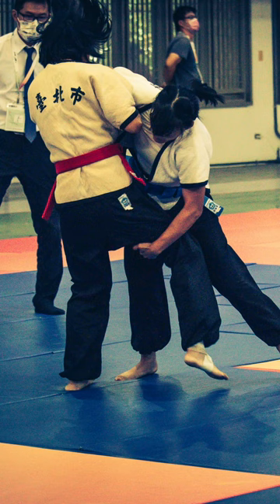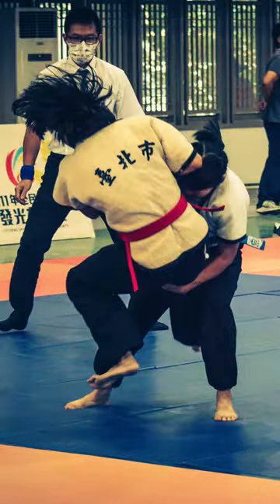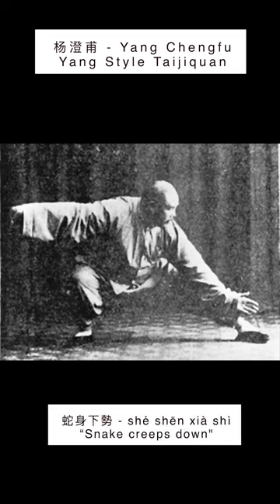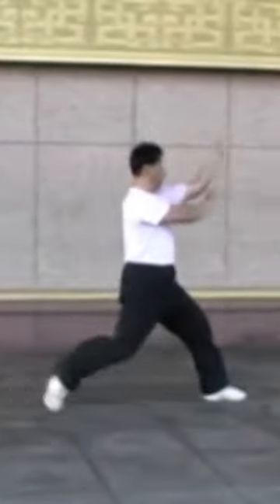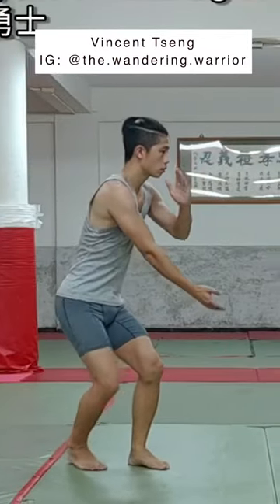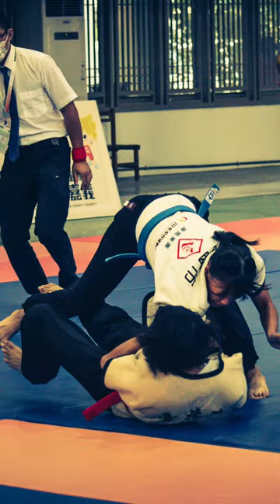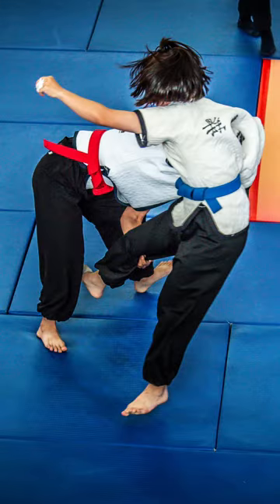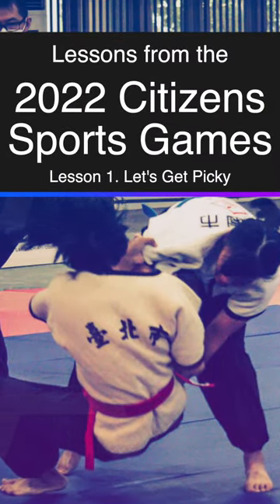Lessons from the 2022 Citizens Sports Games Part 1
Part 1: Let's Get Picky!  An examination of 撿腿

I took about 2000 photos at the 2022 Citizens Sports Games in 嘉義（Chiayi), a city in central Taiwan.  There’s a lot we can learn from these action shots.  Today, we’ll look at two beautiful examples of 撿腿 in action, the shuaijiao version of ankle picking.  This move is all over Chinese martial arts.  It’s basically one kung-fu variant of the single-leg takedown.

Featuring my 八卦掌/形意拳 teacher Luo Dexiu (IG: @luobagua9_yizong_bagua) and my elder kung-fu brothers Carsten Stausberg (@casitor1) and Vincent Tseng (@thewanderingwarrior623).  My shuaijiao coach is Tomas Chung of Pingtung, Taiwan (IG: @tomaschuang).